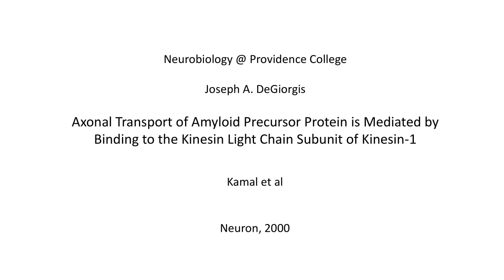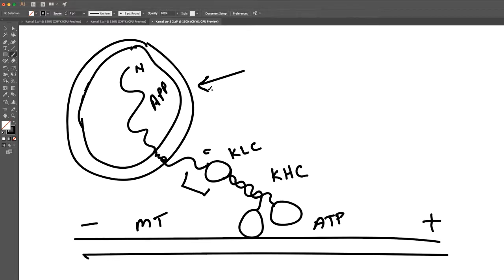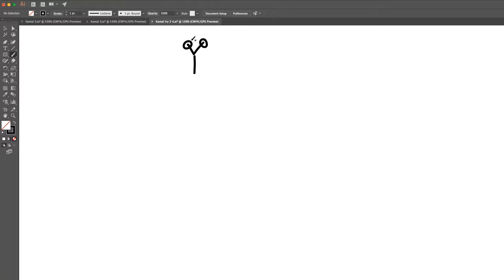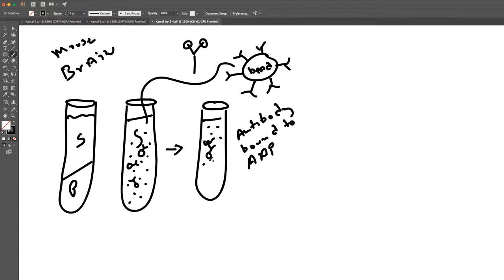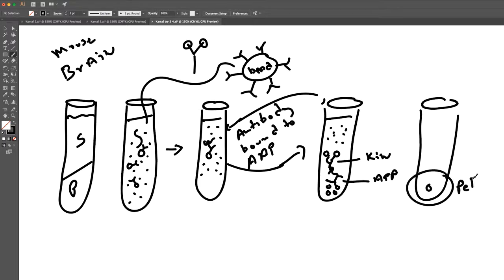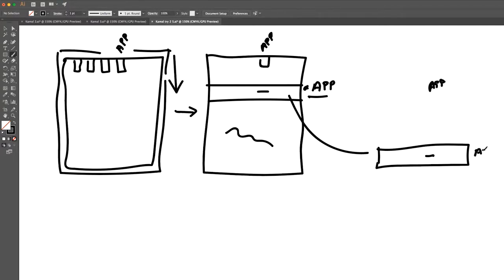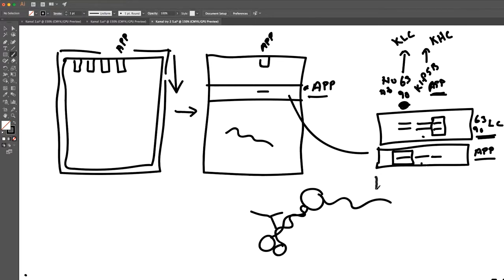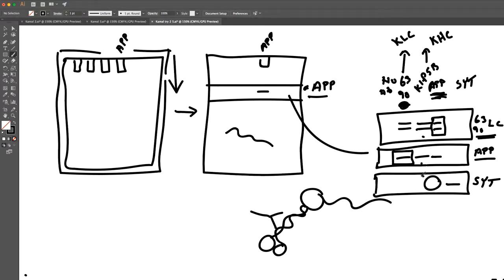Neurobiology Lecture 22: Kamal et al